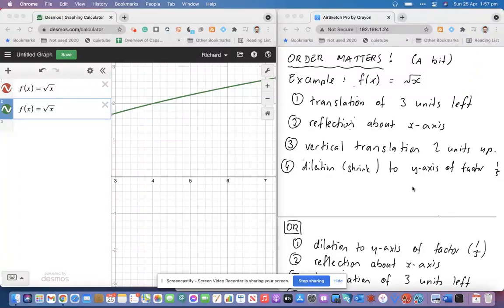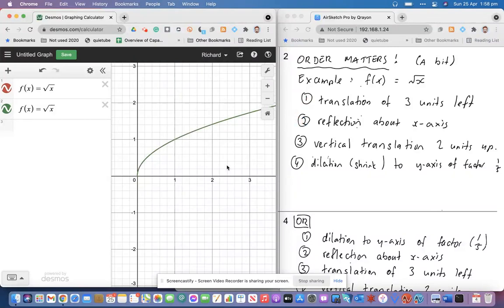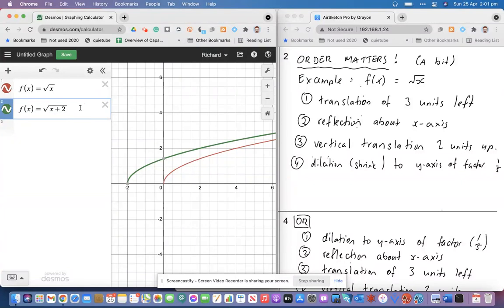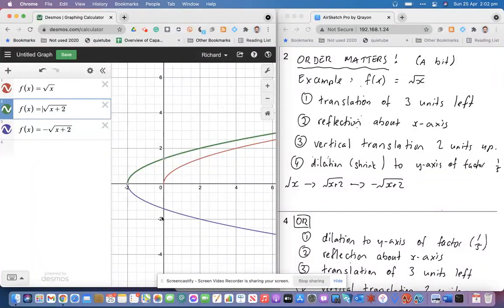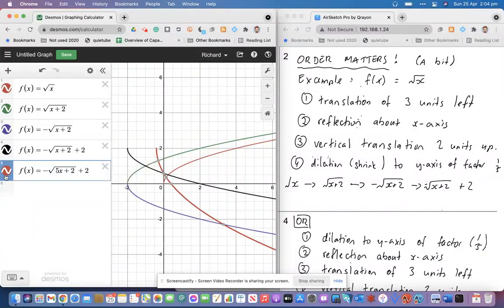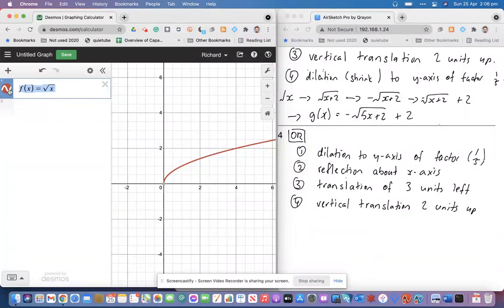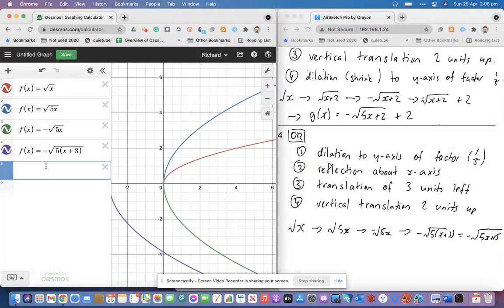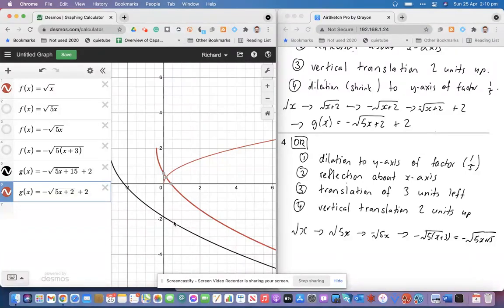MM315 Transformations pt 3.webm